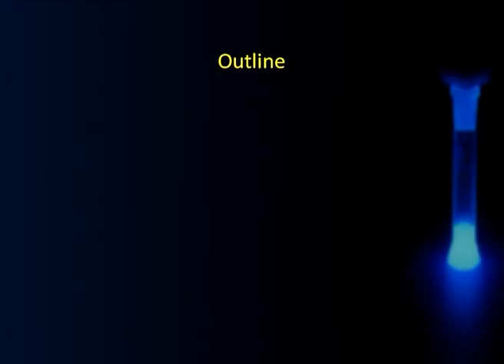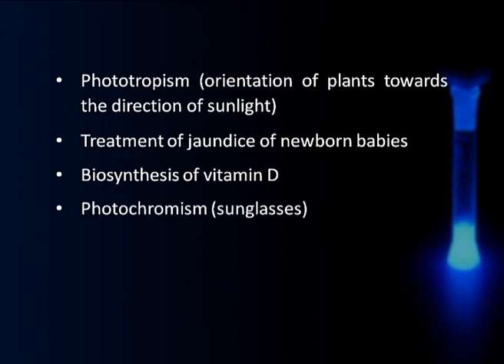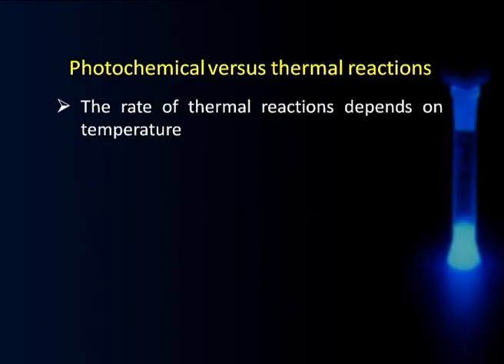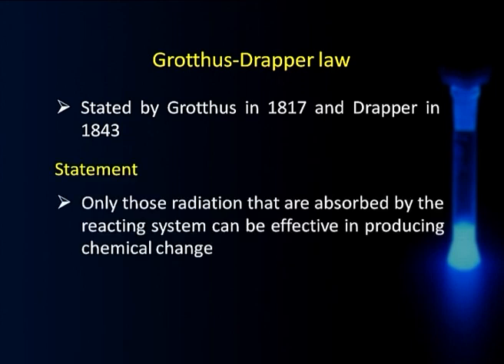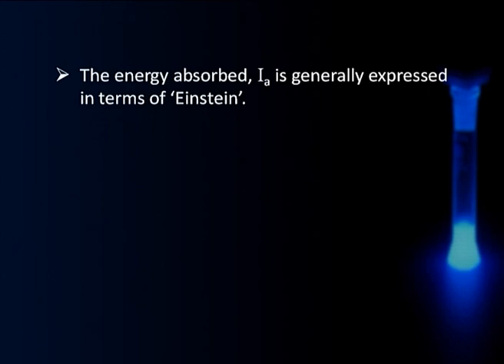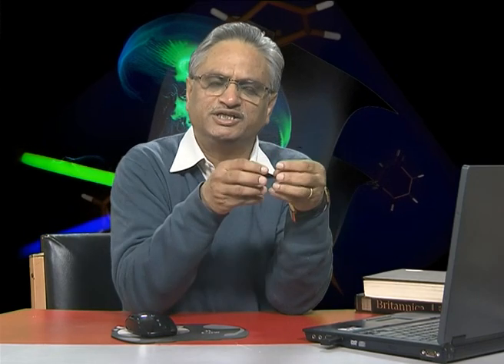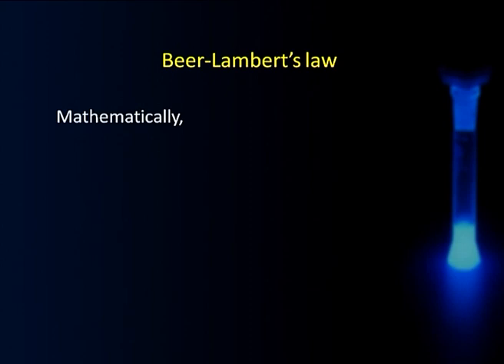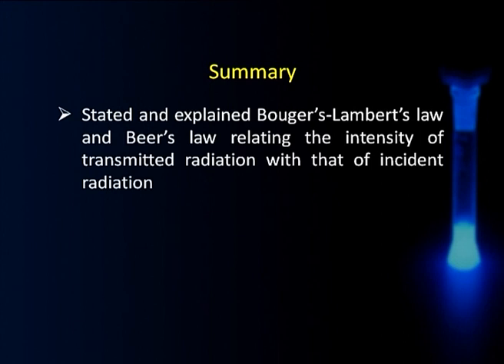Photochemistry-1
Subject: Chemistry
Course: Physical Chemistry - III